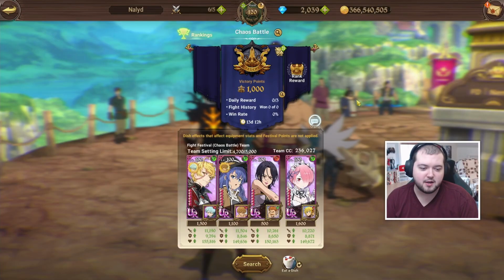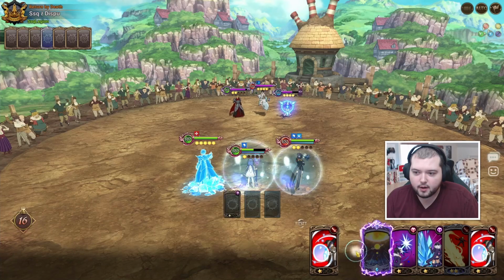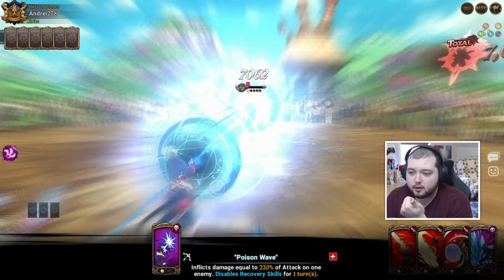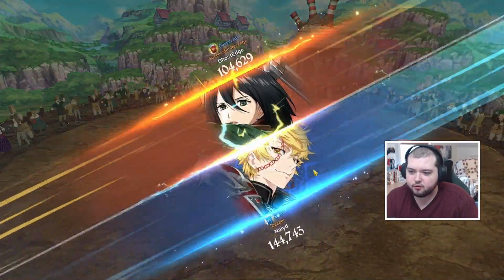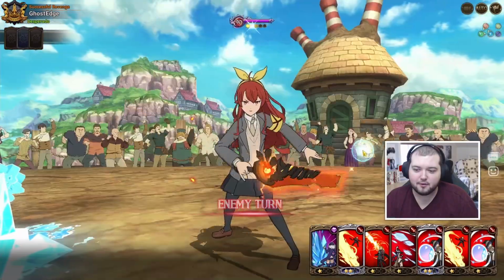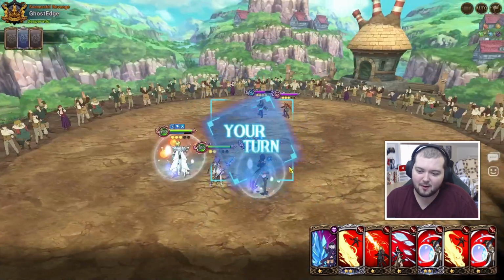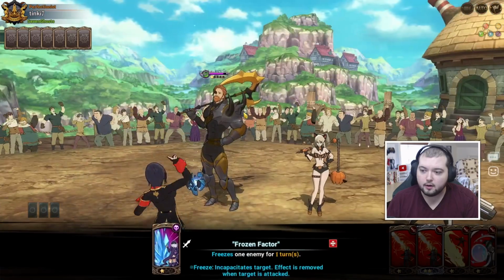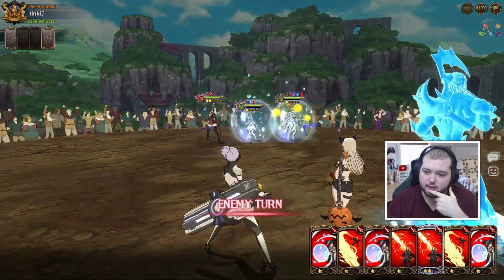I Think Data Zahard is Way More Consistent in Chaos PVP!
The Unknown team might be back for this season of Chaos PVP.

---Chapters
0:00 Intro / Setup
0:36 Match 1
4:51 Match 2
7:09 Match 3
9:36 Match 4
12:34 Match 5
18:09 Match 6
19:51 Conclusion / Outro